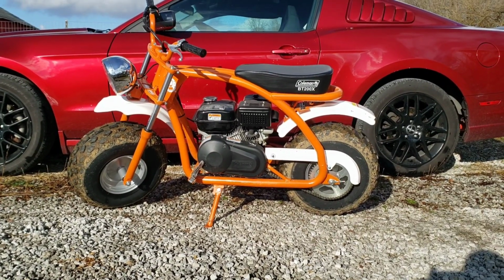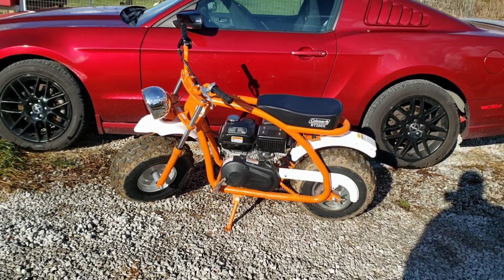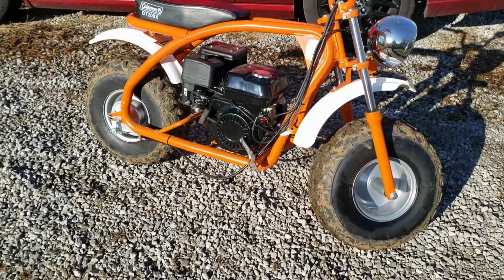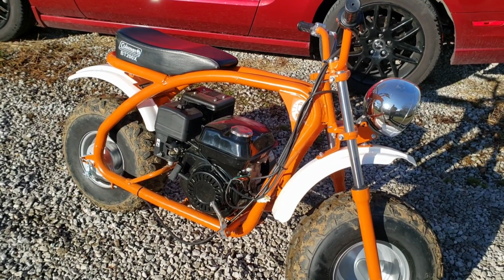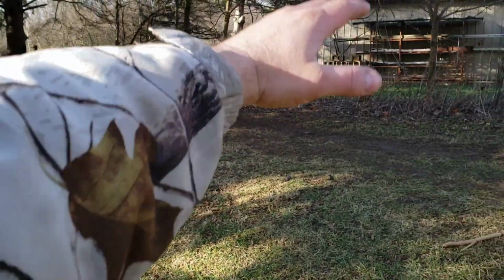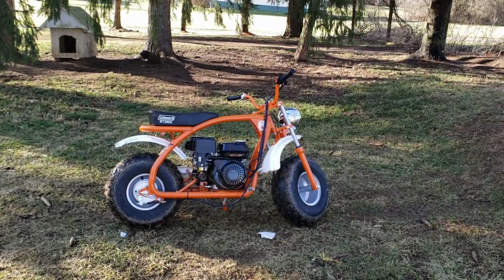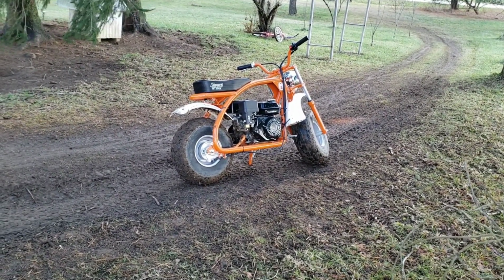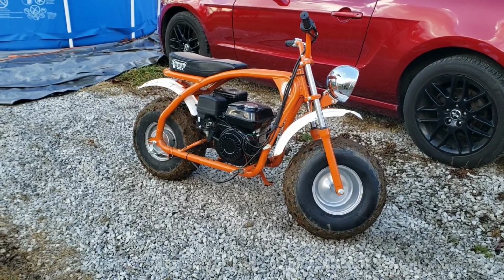Coleman BT200X Review & Ride Orange Minibike